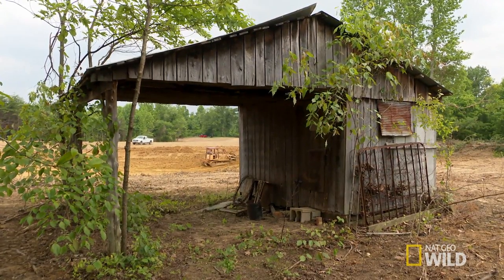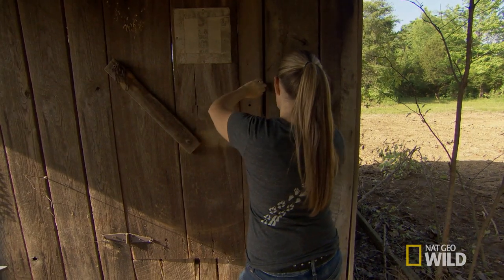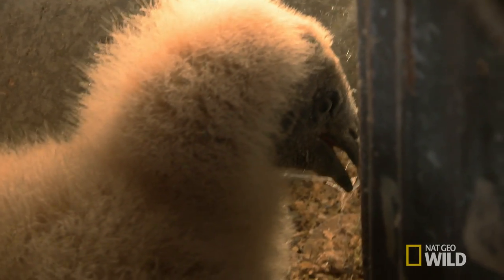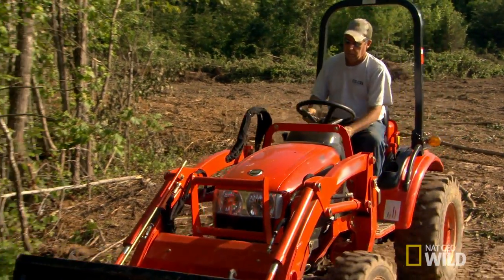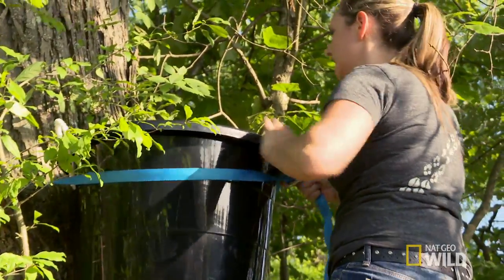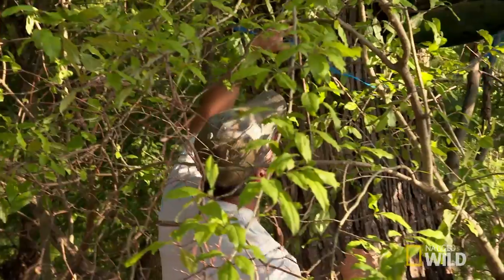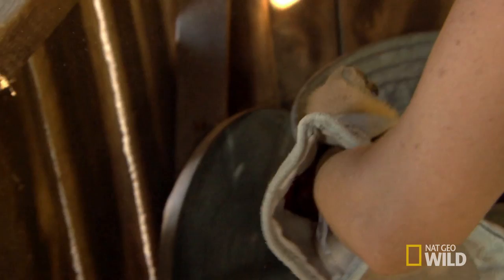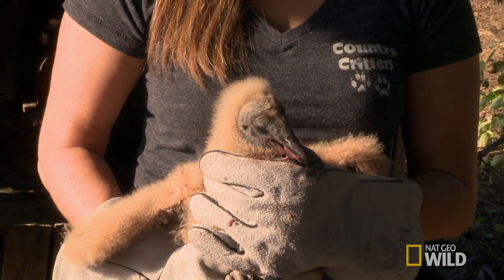Baby Vulture | Bandit Patrol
Wildlife rehabilitator, Nancy, builds a new nest for a vulture chick living in an unstable corncrib.

About Bandit Patrol:
Welcome to the world of wildlife rehabilitation, a profession that appeals only to those with a strong will and a big heart. In rural western Kentucky, three women have taken on the responsibility to care for wild animals that are injured, orphaned, or in need, with the ultimate goal of returning them back to the wild.